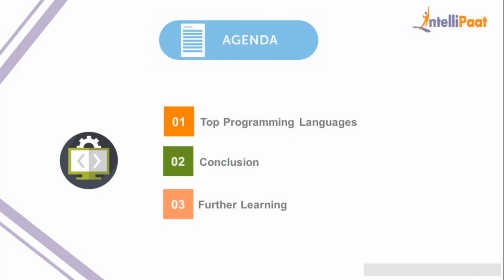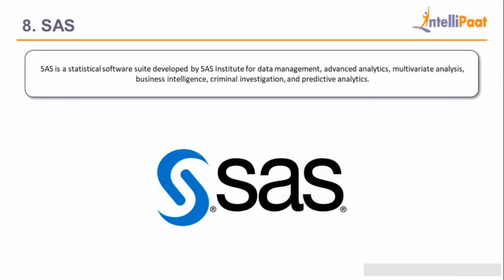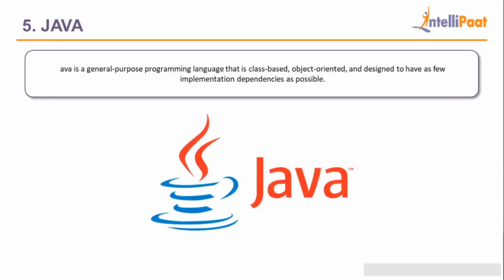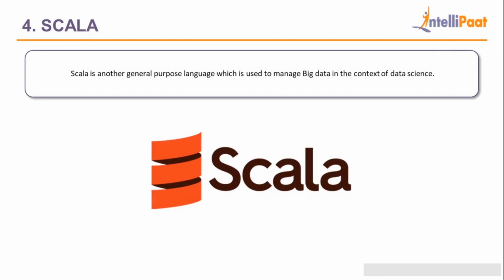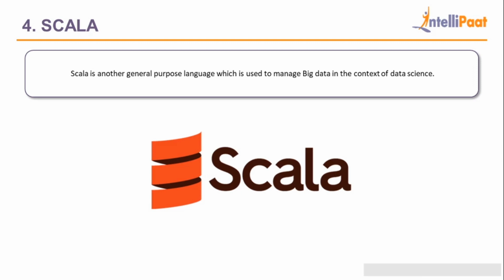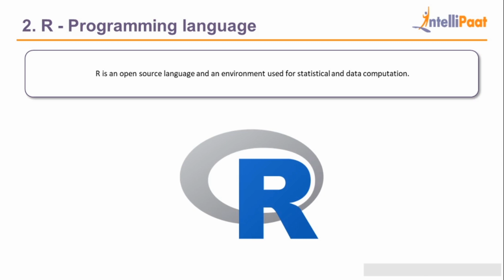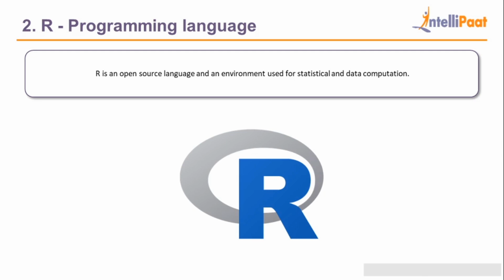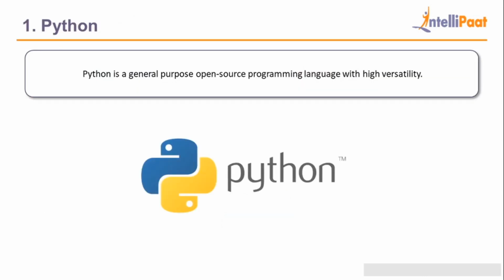Top Programming Languages For Data Science | Programming Languages Data Scientist Must Learn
📰Interested to learn Data Science still more? Please check similar what is Data Science blog